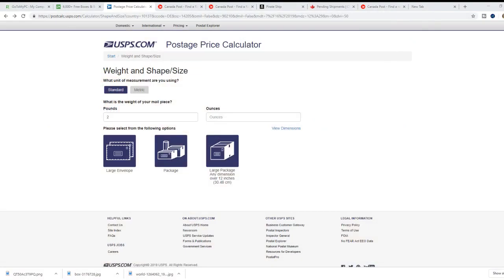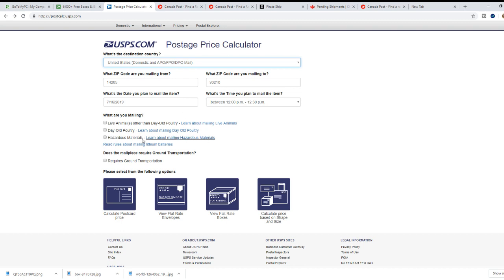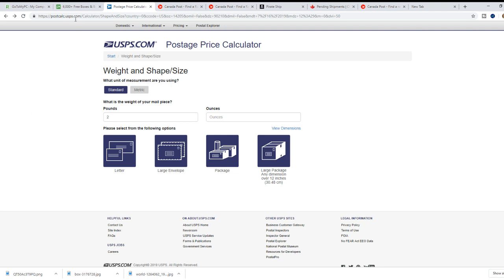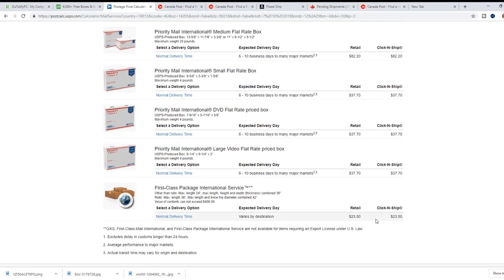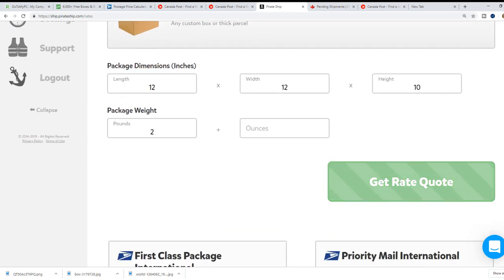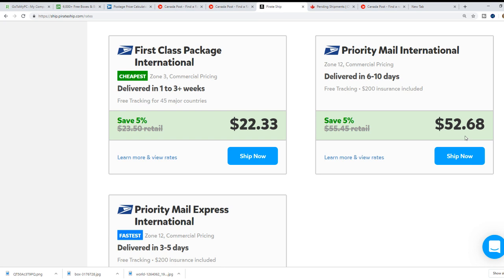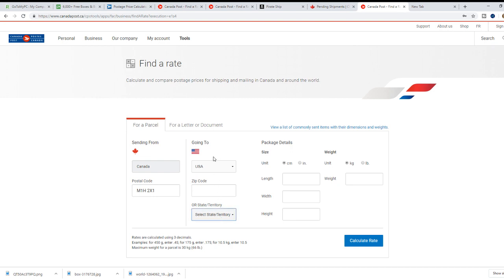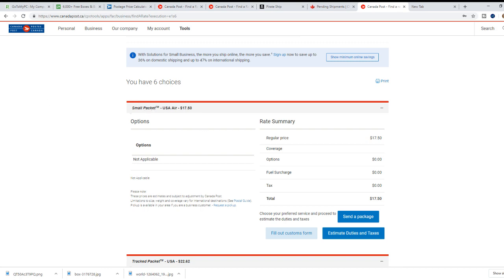How to Set Up Flat Rate Shipping on eBay Etsy and save you time and money from 2DogsDigs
This videos is a quick tutorial on how to set up flat rate shipping vs. calculated shipping to save you time and not lose money from 2DogsDigs

And if you like this video, help us keep putting the F (for Fun) in ThriFt!

Or Join us on Facebook in the CRAFT Facebook group! C.R.A.F.T. stands for Canadian/Crazy Resellers and Fantastic Thrifters Group for more fun (and its not just for Canadians!)

If we helped you make a little or save a little money, why not buy us a Latte?

If you want to save money shipping from Canada to the US – Make sure you check out these Cross Border Shippers using USPS to send from Canada (vs Canada Post):
OR
Chit Chats Express – Get a $5 Credit when you sign up

Join us on Whatnot as a BUYER and get a $10 coupon to shop!

Even Better – Want to Join Whatnot as a seller – we can SPLIT $200!